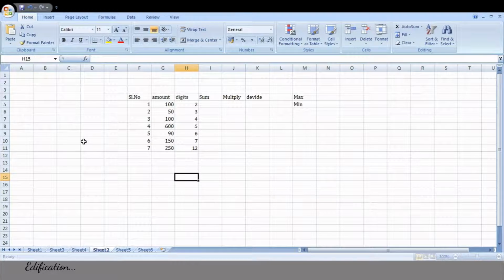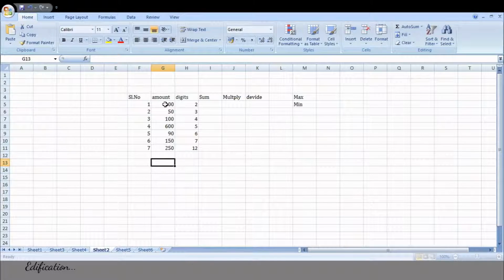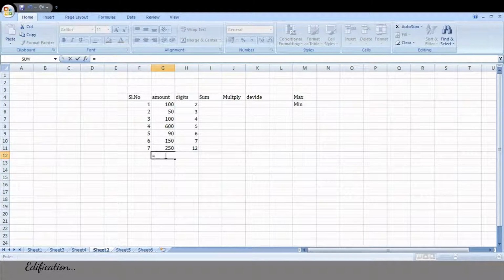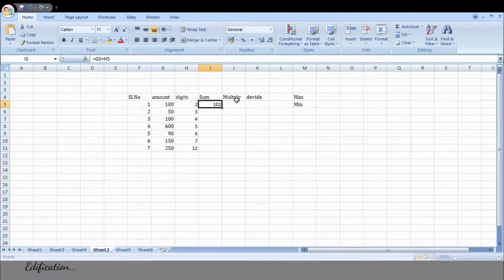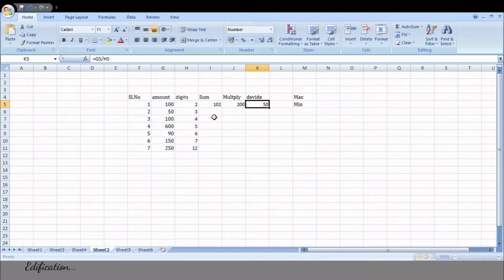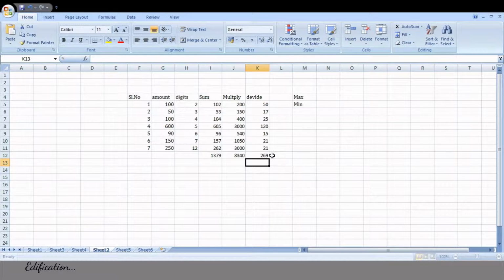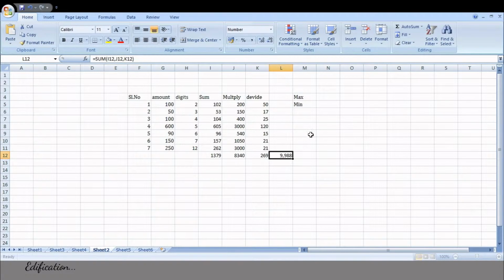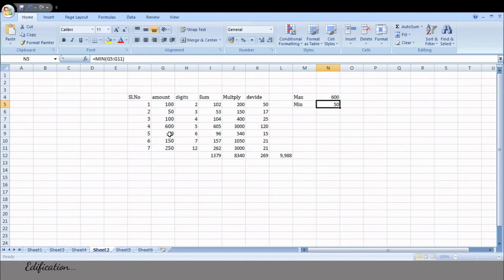Basics of Excel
Basics of Excel for Beginners